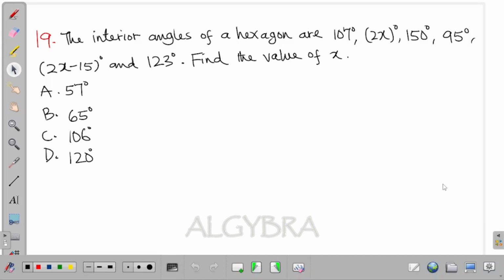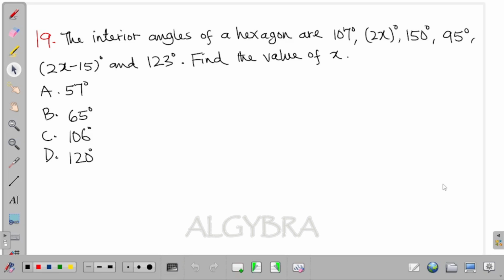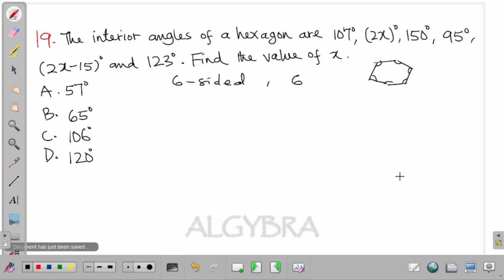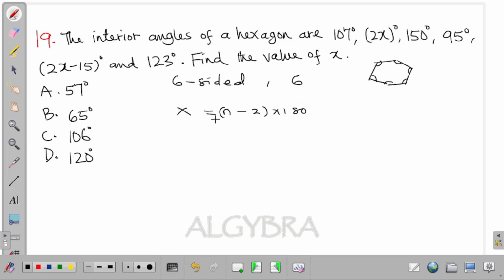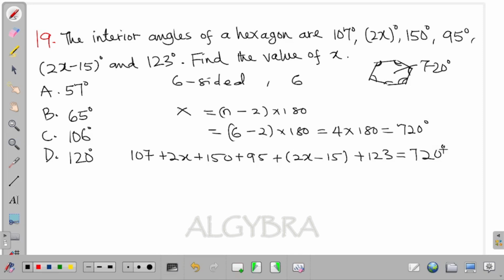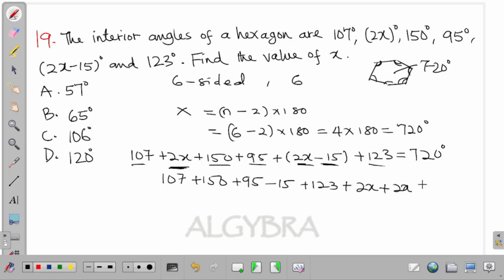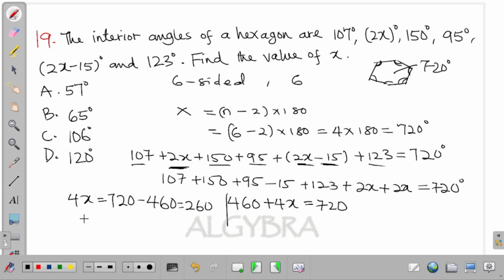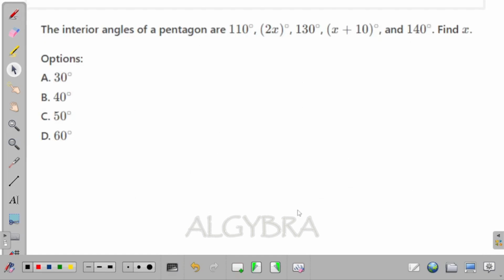WAEC 2025 Maths OBJ Q19: Find X in Hexagon Interior Angles (Geometry & Polygons)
Hey Algybra polygon experts! 👋 In this video, we're tackling Question 19 from the WAEC 2025 Mathematics Objective paper. This problem requires us to use our knowledge of the sum of interior angles in a polygon, specifically a hexagon, to solve for an unknown variable 'x'. It's a great application of geometric principles!

Whether you're a student preparing for your upcoming exams, revising polygon properties, or just looking to strengthen your algebraic problem-solving skills, this tutorial is perfect for you! We'll guide you step-by-step through calculating the total sum of angles for a hexagon and then setting up and solving the equation to find the value of 'x'.

If you find this video helpful, please give it a thumbs up, share it with your study group, and subscribe to Algybra for more clear and concise math explanations and comprehensive WAEC exam solutions! Let's conquer polygon equations together! 📐💡